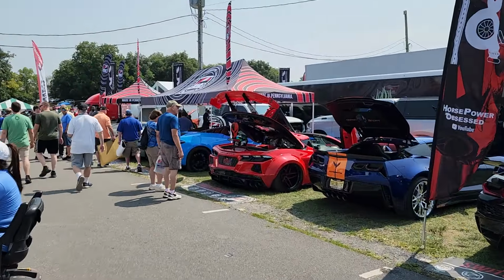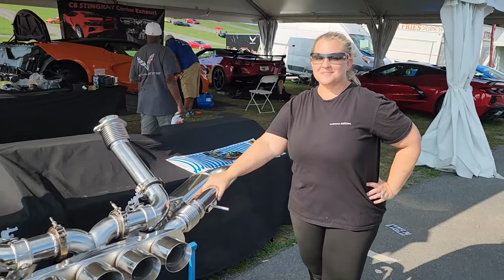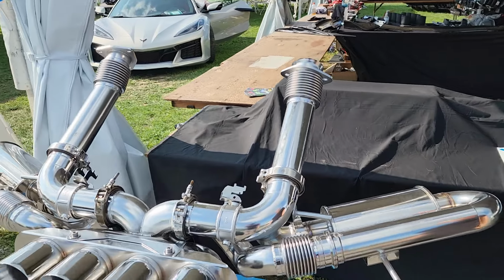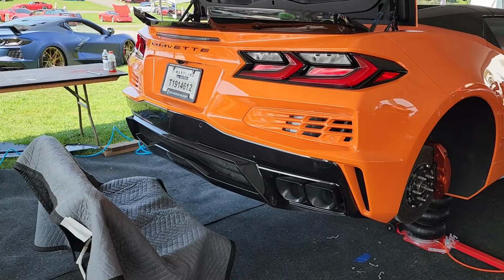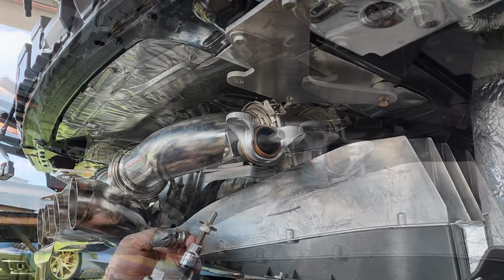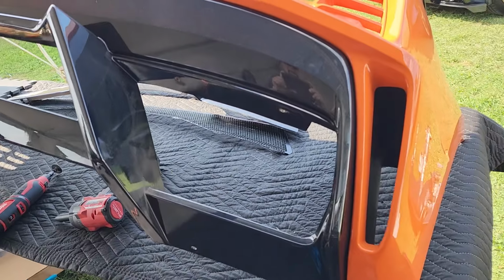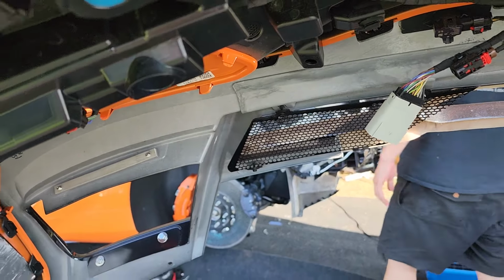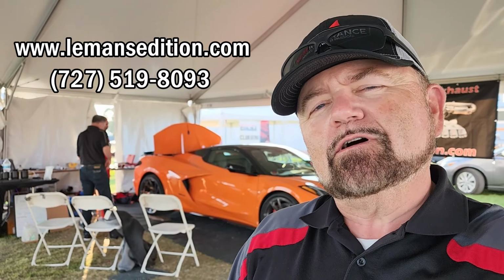First Corvette E-Ray LeMans Edition Track Exhaust Install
The one thing I've missed on my E-Ray compared to the Z06 is the sound of the Z06 exhaust system, but the LeMans Edition Track Exhaust system has given me the same exciting exhaust sounds on my E-Ray!  This is an awesome exhaust option for C8 Stingrays, E-Rays, and Z06s (with their Z06 exhaust system).  Great sound plus additional horsepower and torque!

Music from Uppbeat (free for Creators!) code: 1RTEVPERRG5K1Y93

Music from Uppbeat (free for Creators!) code: 3L7TJ9UIEWWWPTOR

Music from Uppbeat (free for Creators!) code: G1FLB6TJT5XBKUBR